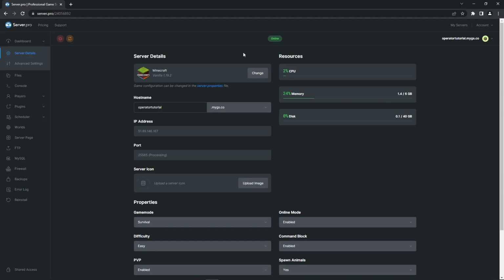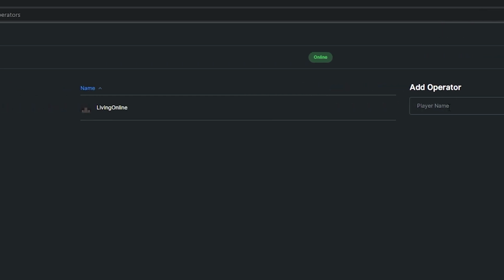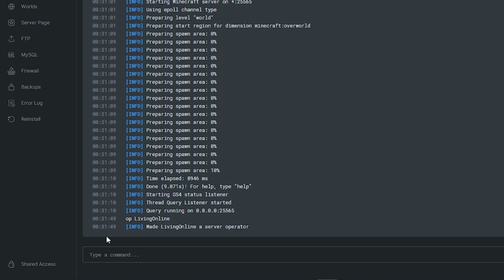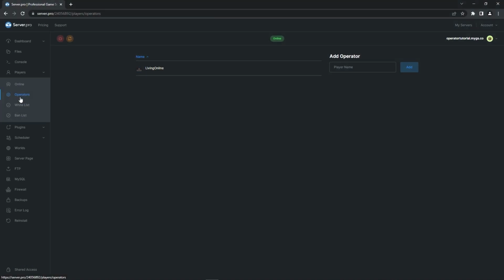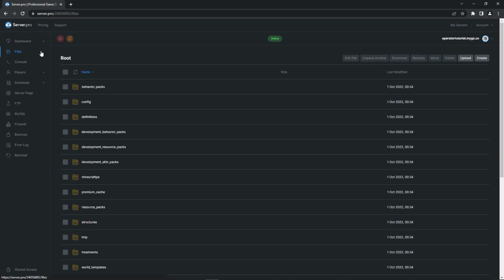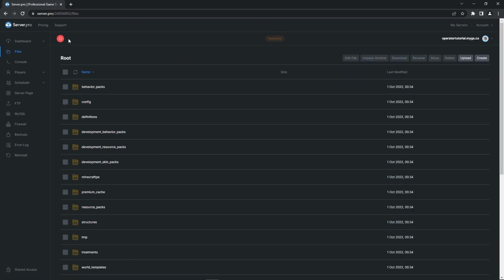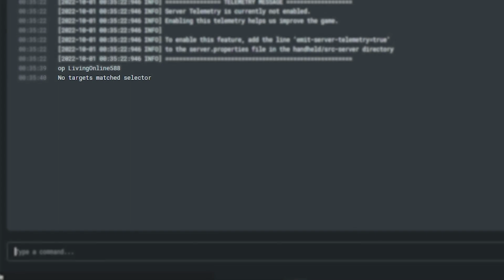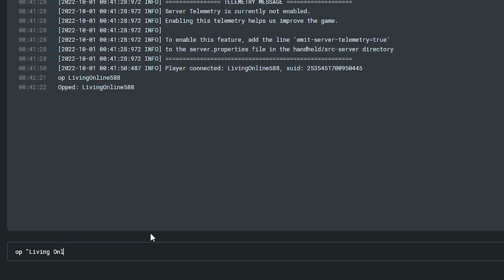How to OP a Player on a Minecraft Server - Minecraft Java / Bedrock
In this video, we show you how to OP a player in your Minecraft Server! We show this for both Java and Bedrock servers as well as showing how to remove a player as Operator as well.

Timestamps:
0:00 Intro
0:09 Java Servers
0:47 Bedrock Servers
1:38 Outro